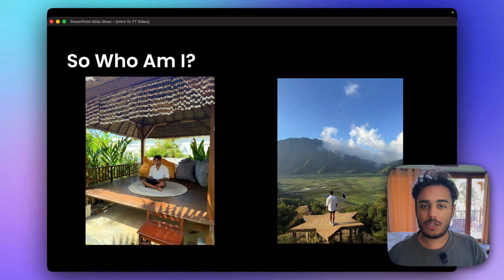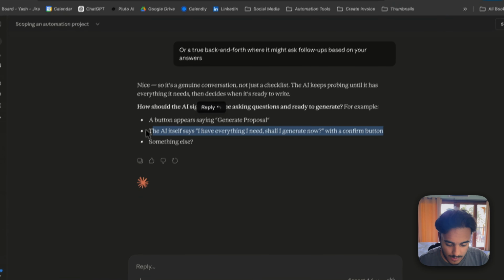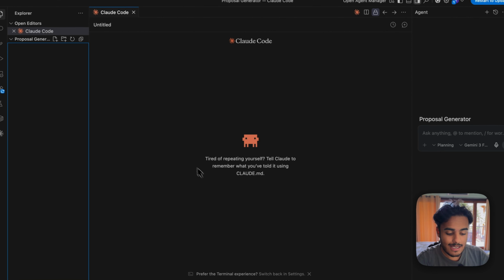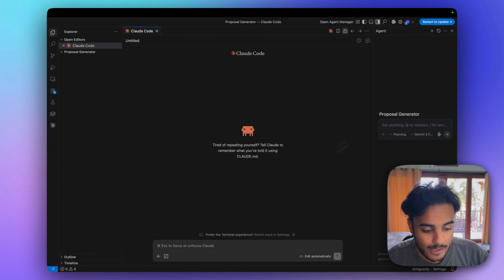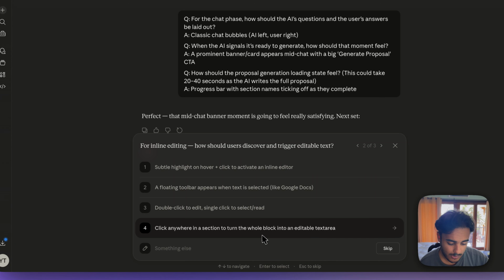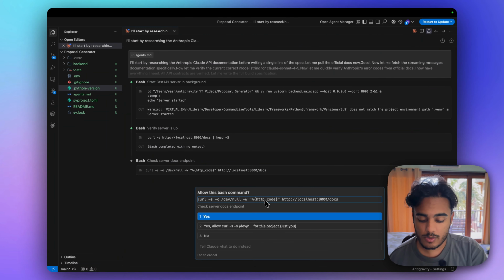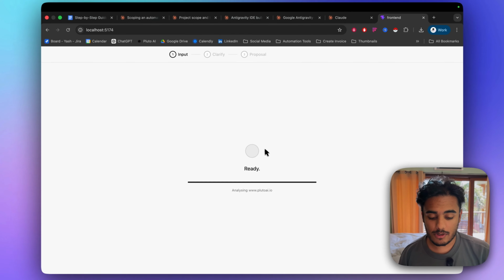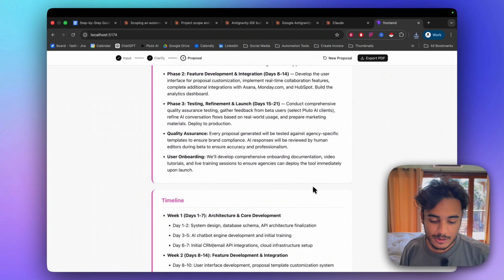I Built an AI Proposal Generator With Claude Code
In this video, I build a complete AI proposal generator from scratch using Claude Code and Antigravity. You'll see the entire process—from defining the project scope with AI, to building a functional backend and frontend without writing code manually. The tool scrapes client websites, asks clarifying questions via a chatbot, generates polished proposals, and exports them as PDFs—all in one automated workflow.

00:00 Introduction
00:40 Who I Am & What I Do
02:02 Step-by-Step Antigravity Framework
02:22 Step 1: Decide What to Build
02:33 Step 2: Define the Scope with AI
04:05 Clarifying Questions with Claude
06:58 Reviewing the Project Scope
07:08 Step 3: Determine Tech Stack
09:00 Generating Backend Prompt
09:40 Setting Up Antigravity & Claude Code
11:12 Reviewing Tech Stack Recommendations
14:36 Generating Backend Instructions
16:08 Generating Frontend Instructions
17:40 Answering Frontend Design Questions
20:44 Frontend Specification Complete
23:38 Adding API Keys to .env File
24:29 Backend Testing & Swagger Docs
27:42 Building the Frontend
28:43 End-to-End Testing
32:39 Debugging & Fixing Issues
33:40 Final Proposal Generation Test
34:11 Reviewing the Generated Proposal